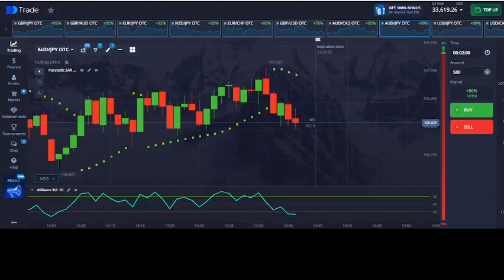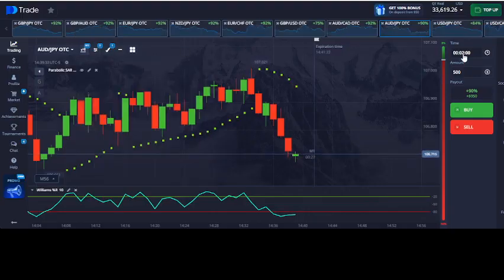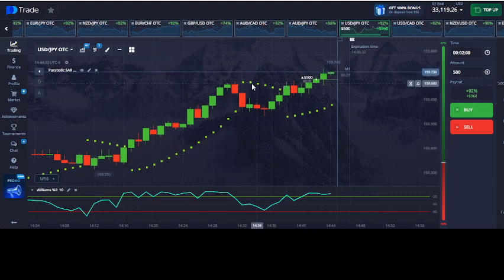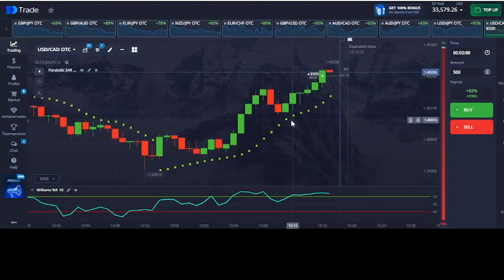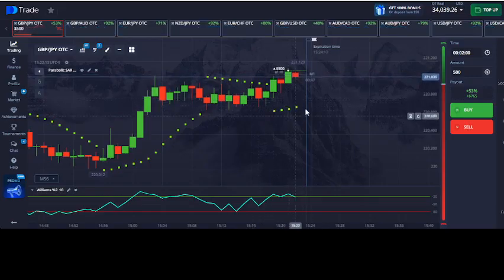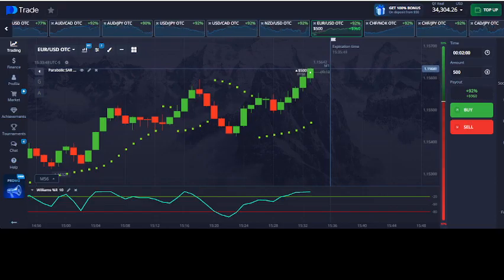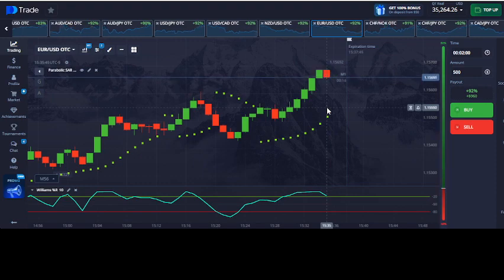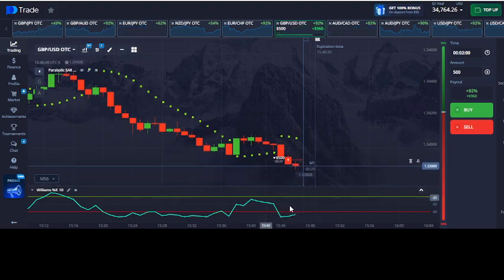How To Catch EXPLOSIVE 2-Minute Binary Options Moves Using Parabolic SAR!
In this video, I reveal exactly how to use the Parabolic SAR indicator for ultra-fast 2-minute binary options trades on Pocket Option. While many traders follow the dots blindly, the REAL edge comes from reading the price action BEFORE the dots flip .

What You'll Learn:

✅ The "Pre-Flip" Secret – Why the pause BEFORE dots reverse is your REAL entry signal, not the flip itself

✅ 2-Minute SAR Settings – Optimal Step & Max Step configurations for turbo trades (0.03/0.30 works for Forex to filter noise)

✅ Momentum Confirmation – Why you MUST combine SAR with an oscillator or support/resistance for reliable 2-minute signals

✅ Entry Rules – Step-by-step CALL and PUT rules for explosive 2-minute moves

✅ When to SKIP trades – Avoid false signals in choppy/ranging markets

The 2-Minute Strategy Rules:

🟢 CALL Entry (All conditions must align):

SAR dots BELOW price (uptrend confirmed)

Williams %R crosses ABOVE -20 (momentum shift)

Bullish price action: price bounces from support OR bullish candle pattern forms

🔴 PUT Entry (All conditions must align):

SAR dots ABOVE price (downtrend confirmed)

Williams %R crosses BELOW -80 (momentum shift)

Bearish price action: price rejects resistance OR bearish candle pattern forms

⚠️ RISK WARNING: Binary options trading is extremely risky and can result in the total loss of your invested capital. These speculative instruments often lack strict regulation, and over 80% of retail traders lose their money . Only invest funds you can afford to lose and seek professional advice if needed. Past performance does not guarantee future results.